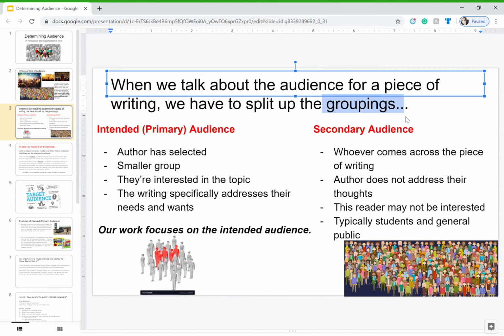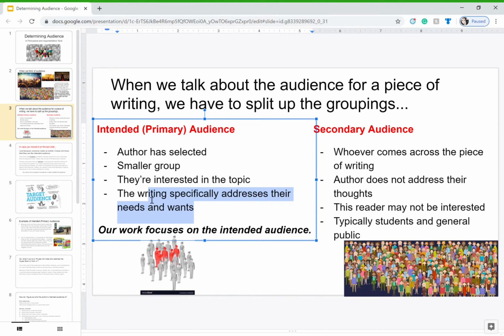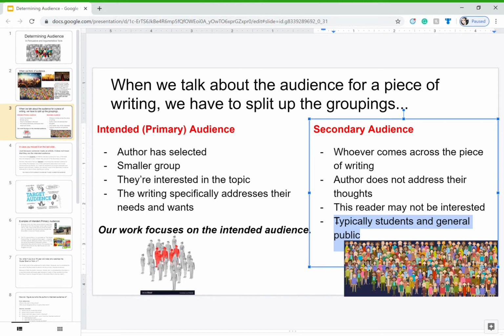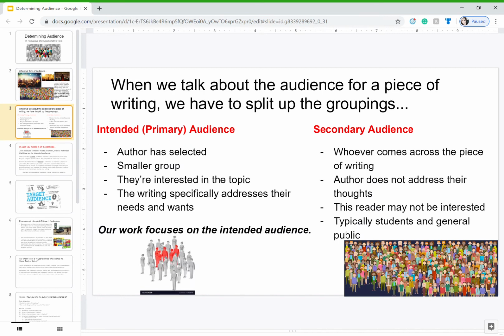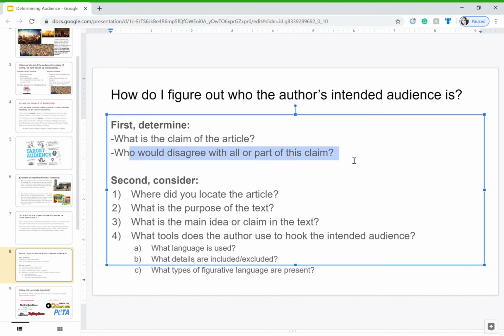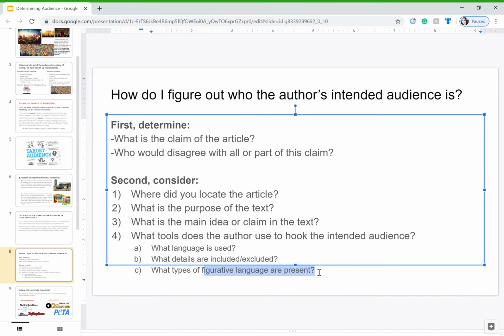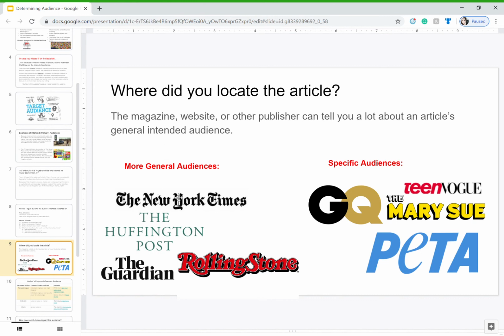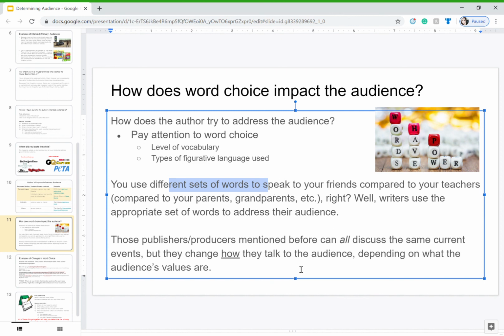Determining Audience Google Slides Review